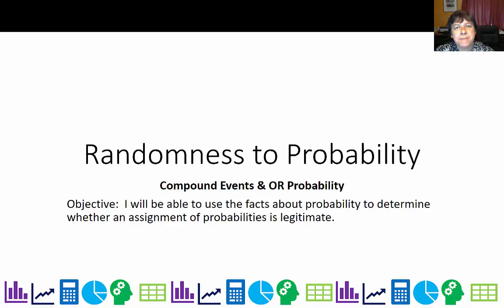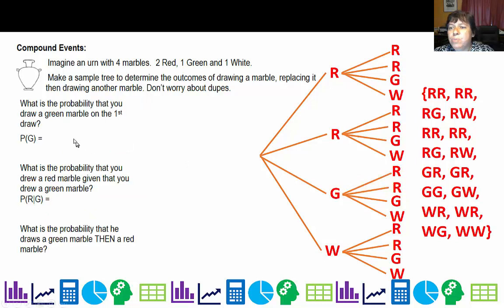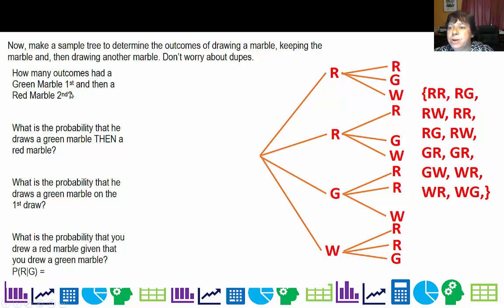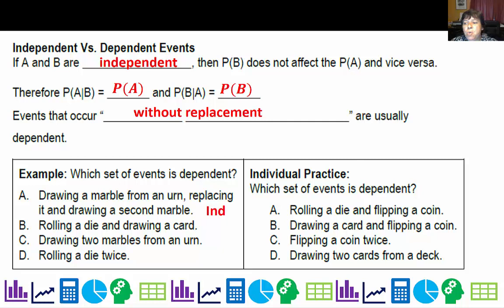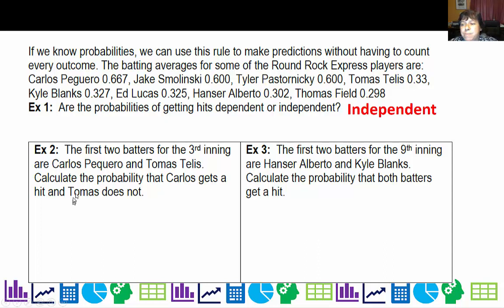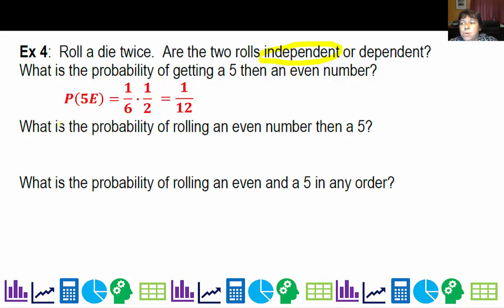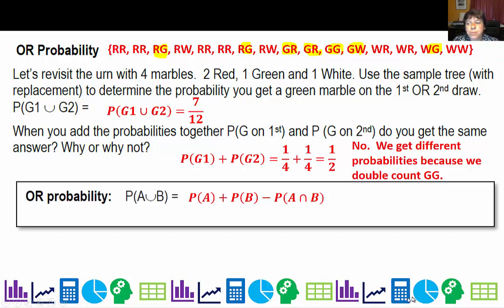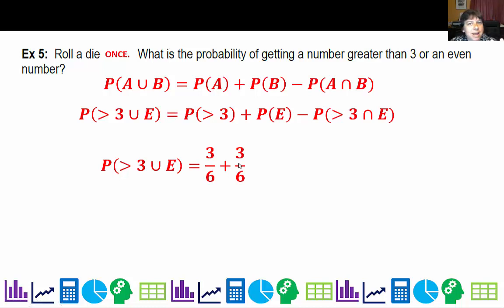AP A4 -4 Compound Events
Calculating probabilities when more than one event occurs and also examining the OR rule in more detail.